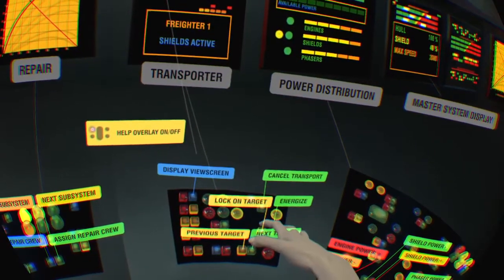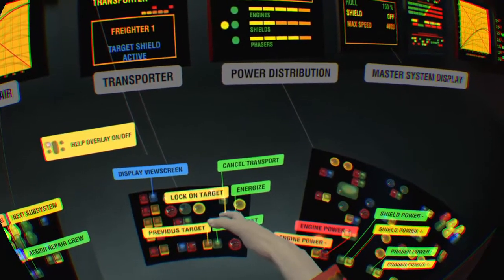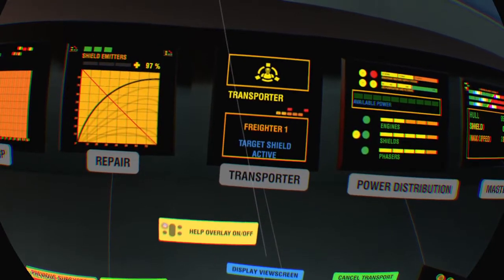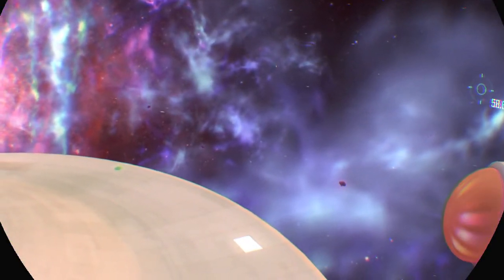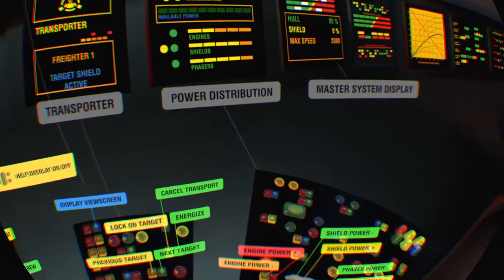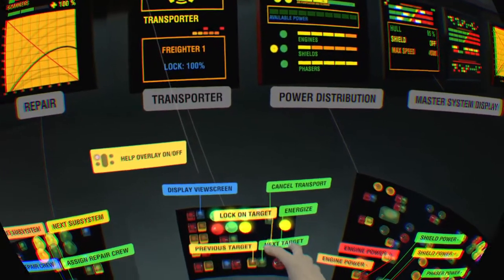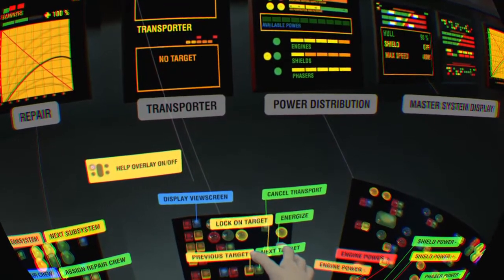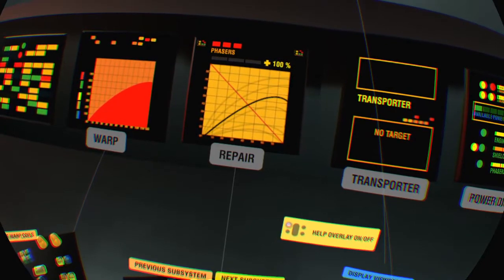Star Trek™: Bridge Crew old ship engineering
Star Trek™: Bridge Crew